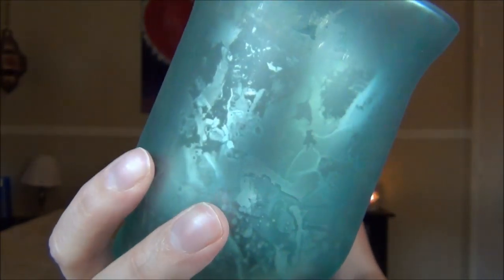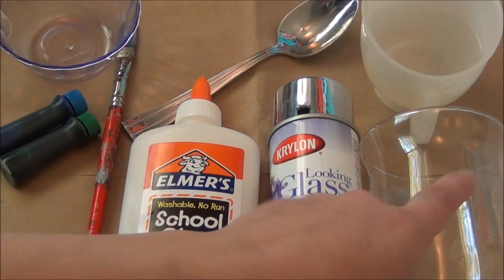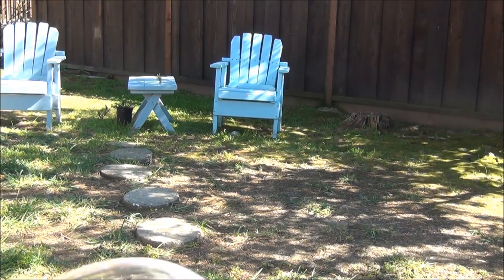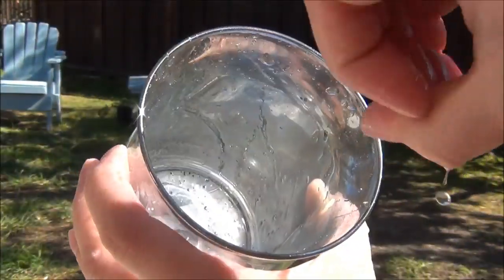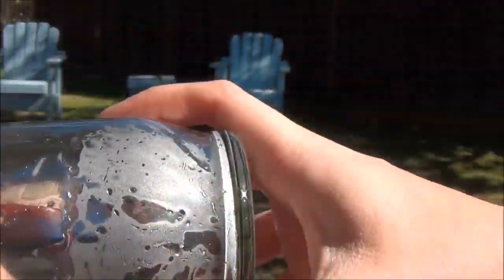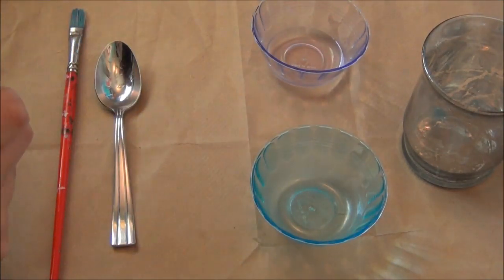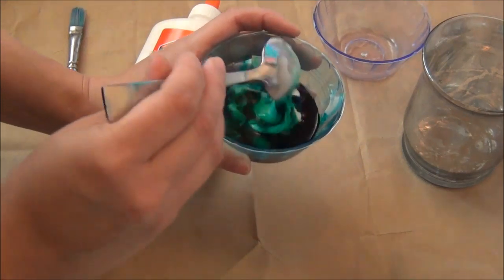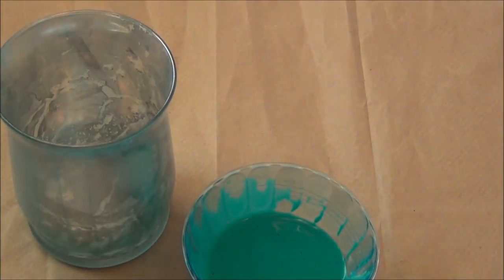DIY Décor ♥ Frosted Sea Glass Candle Holders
How to turn glass, glue, and food coloring into something fabulous!

Follow Katrinaosity...

Mail:
Katrina Sherwood
90232